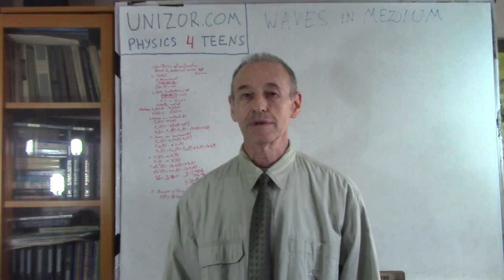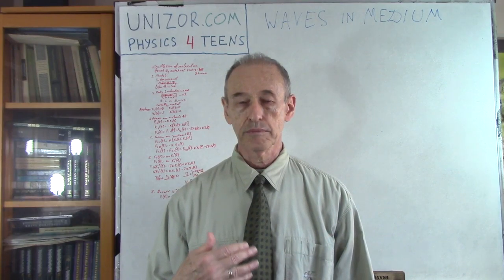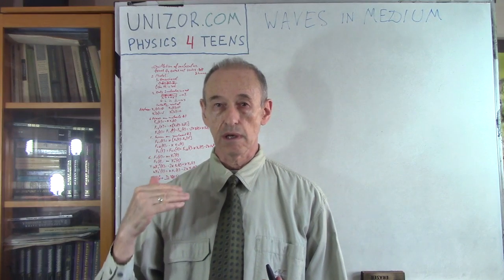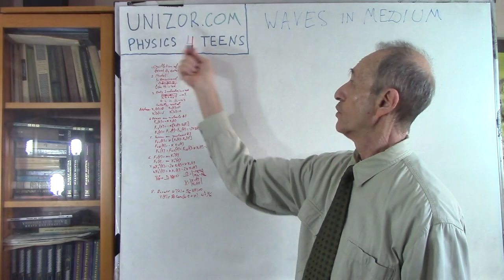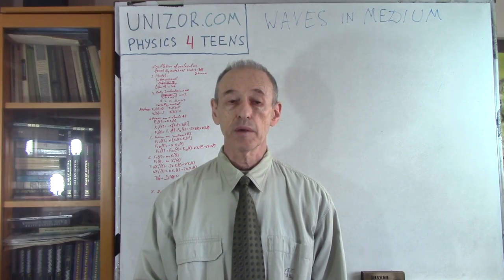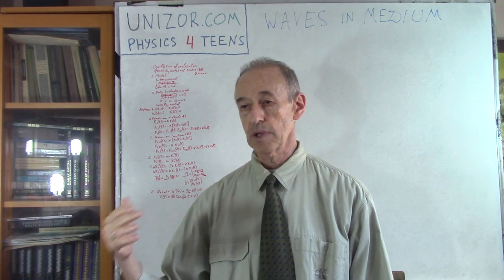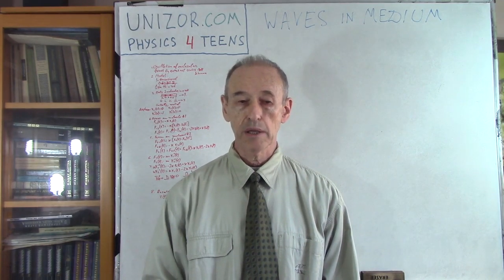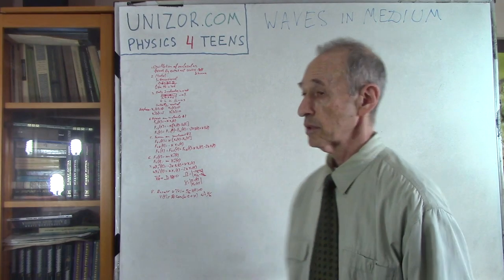Waves in Medium: UNIZOR.COM - Physics4Teens - Waves - Waves in Medium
Waves in Medium

This lecture is about a different type of waves.
These waves are still mechanical oscillations in a sense that they are movements of objects with some periodicity, but the objects are not exactly the same as we studied in a previous chapter "Mechanical Oscillations".
The objects we discuss in this lecture are molecules of some substance, like air or water, or steel.

The word medium we use in a sense of "a substance regarded as the means of transmission of a force or effect", as defined in Merriam-Webster dictionary. Examples are air, water, wood, glass etc.
Basically, any substance can be a medium and transmit an oscillation from its source to some destination. The only thing that cannot be a medium in this sense is an absolute vacuum void of any force fields.

As an example of oscillation of a medium, consider a ringing bell after we strike it with a hammer.
For quite some time molecules inside this bell are oscillating, forcing to oscillate air around a bell as well, so we hear the sound.

Let's create a simplified model of this process.
First of all, we will research only a one-dimensional case.
As an example, consider a propagation of oscillation inside a thin metal rod after we strike one of its ends with a hammer.

Further consider that each molecule of a metal this thin rod is made of is connected by spring-like inter-molecular links with its left and right neighbors along a rod. If one molecule is oscillates, it will squeeze one link that attaches it to one neighboring molecule and stretches the other link, thus engaging its neighbors in oscillation.

Finally, we simplify the problem even further by limiting the length of a rod to only two molecules, thus making the following model.